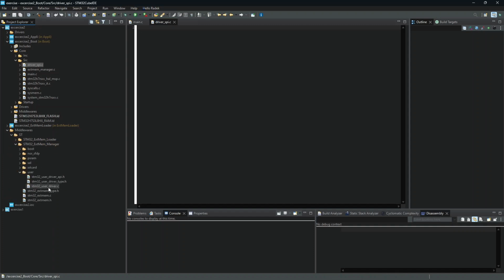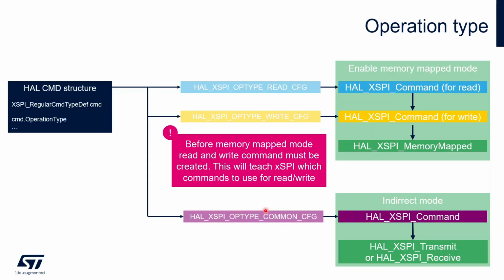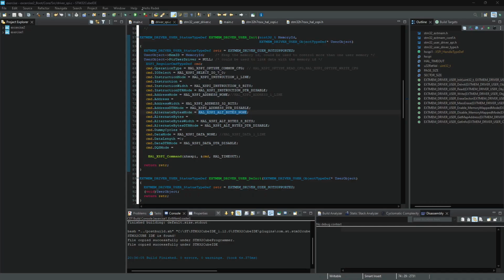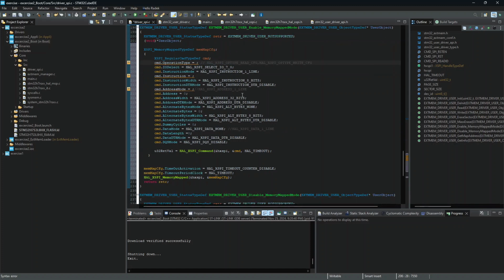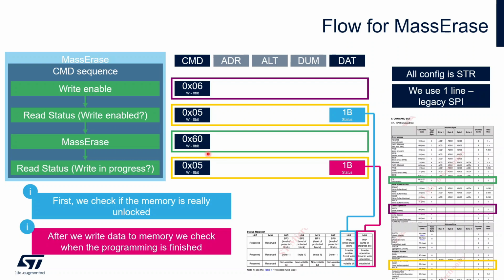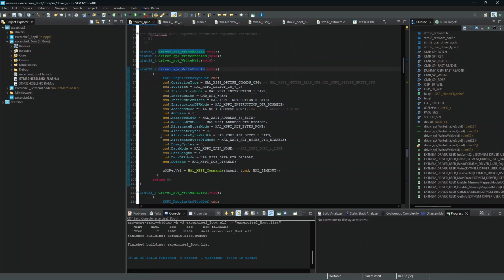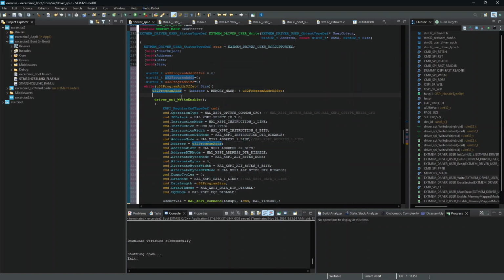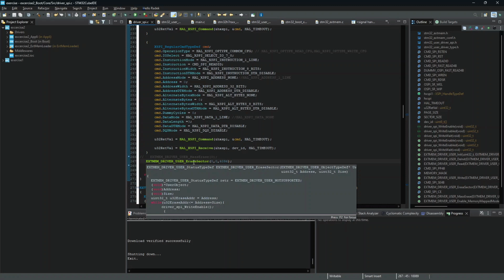STM32H7RS and OSPI in practice - 6 Lab2d - OSPI custom driver - Bootloader part